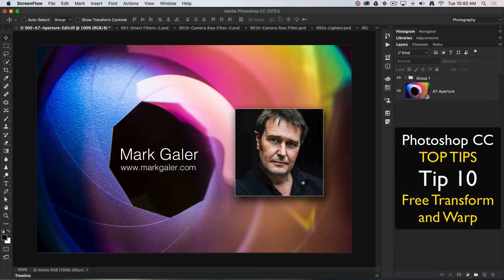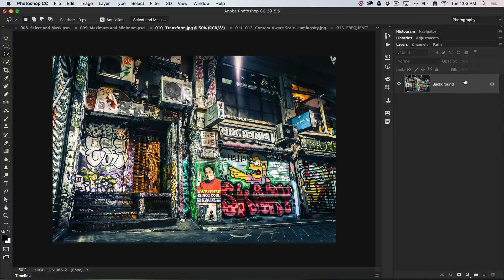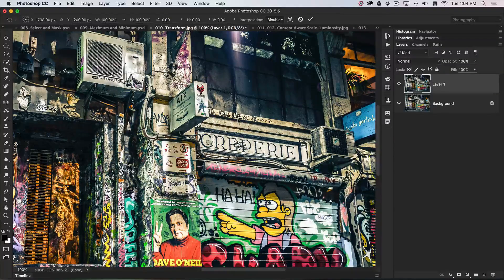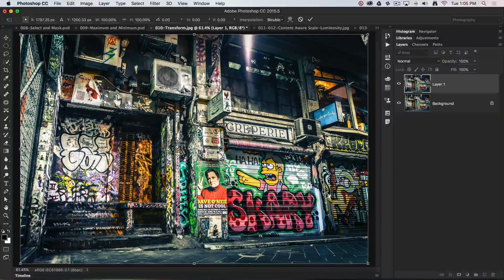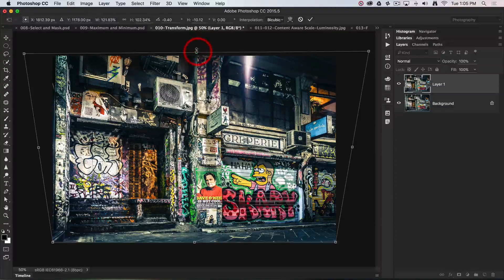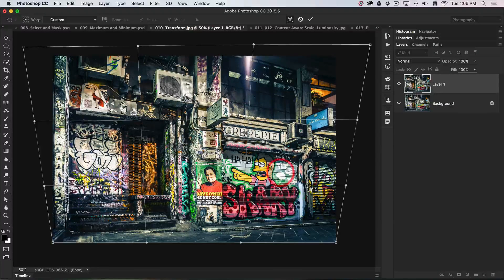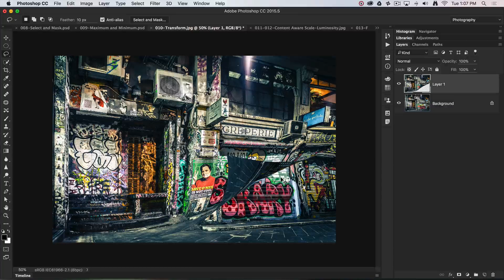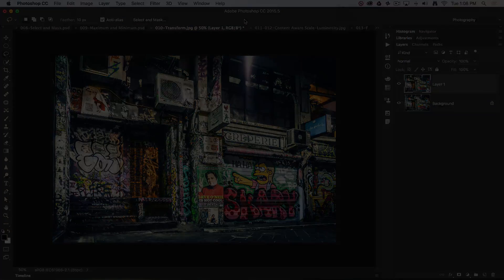TopTip 10 - Photoshop CC Top 20 Tips & Techniques - Free Transform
Free Transform